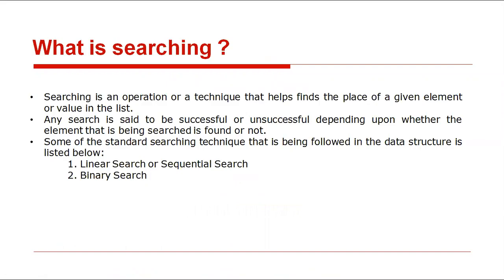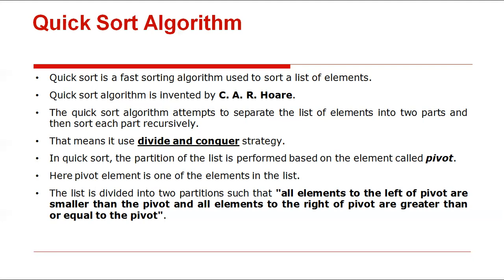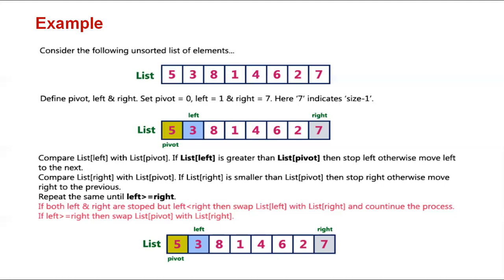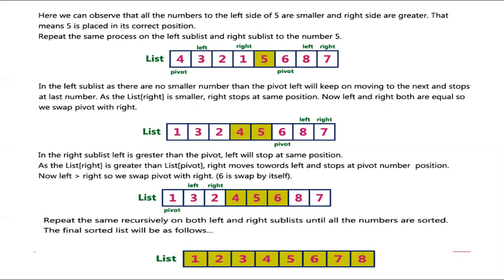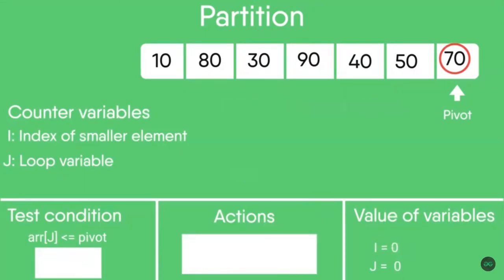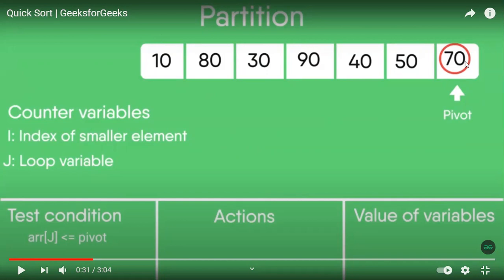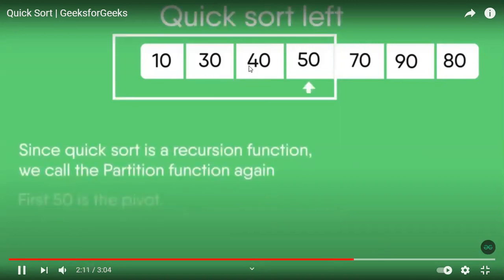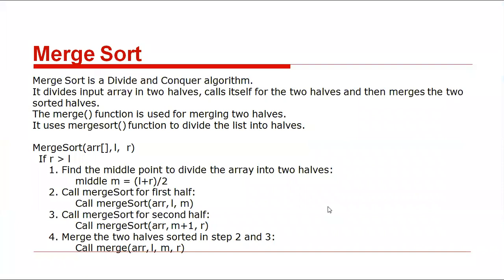DS Unit 6 Quick Sort